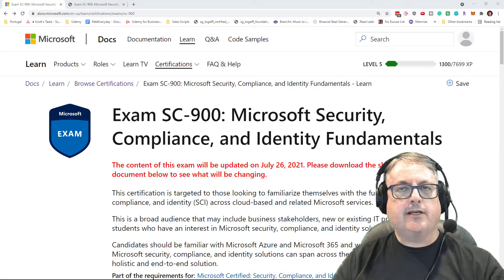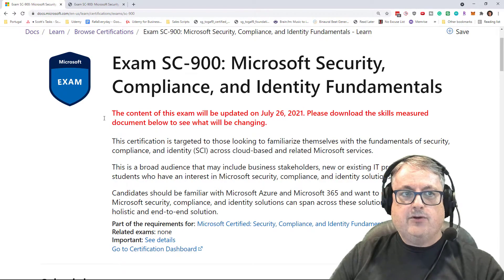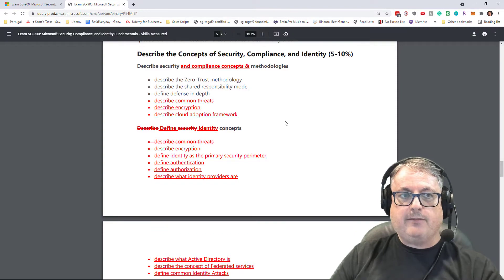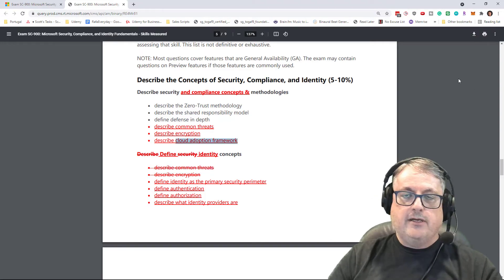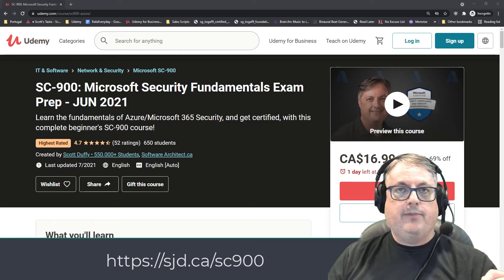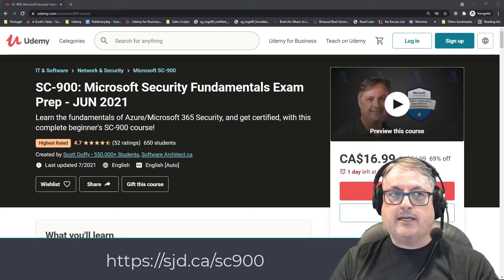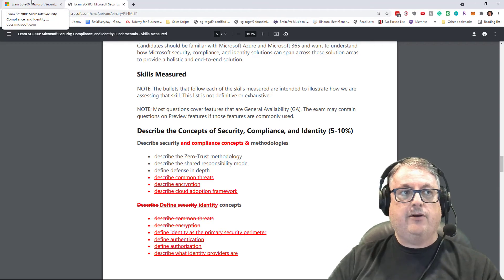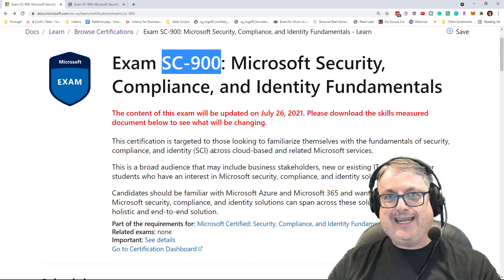SC-900 July 2021 Exam Updates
SC-900 July 2021 Exam Updates (Or Lack Thereof)

Microsoft did what it sometimes does. Say that "this exam will be updated on..." But will it?

In this video, we discuss why there are so many changes to this brand new exam, and what it means to your studies.